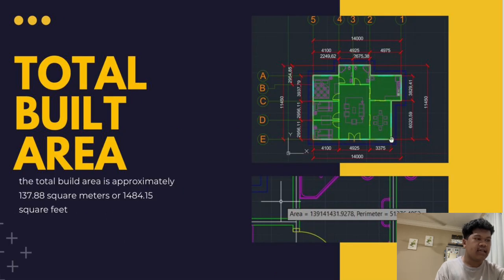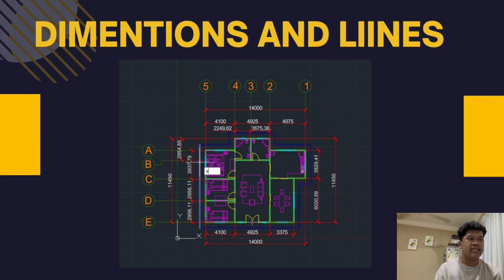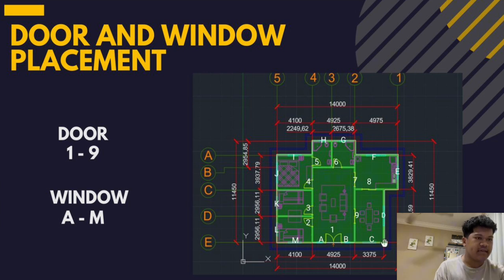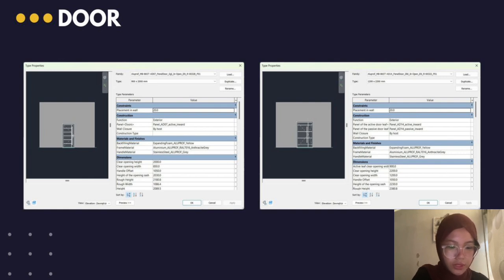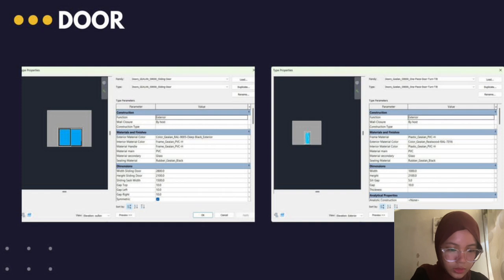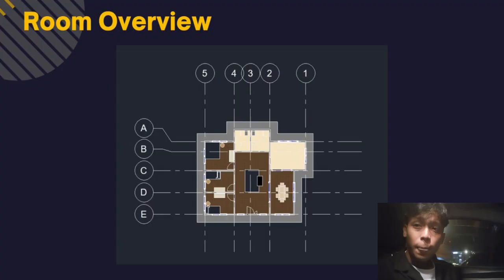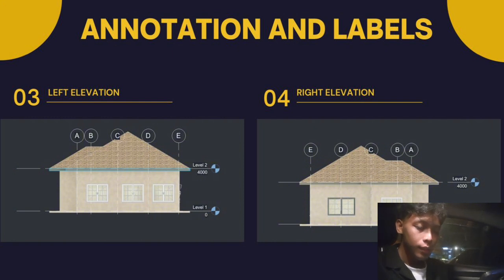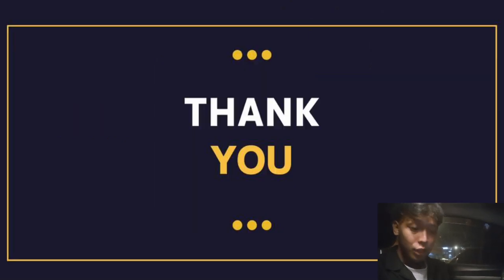DCC10283 MINI PROJECT 2 PRESENTATION GROUP 9